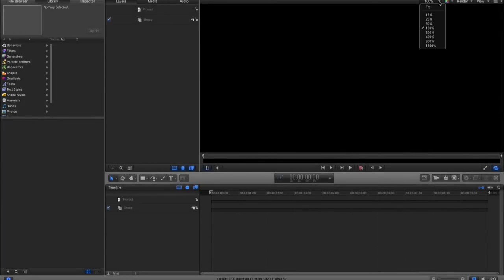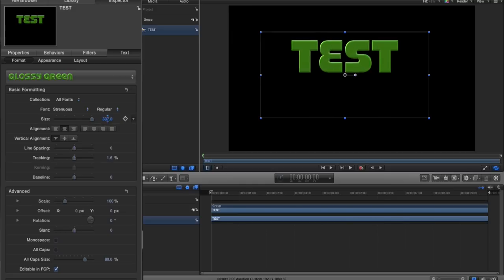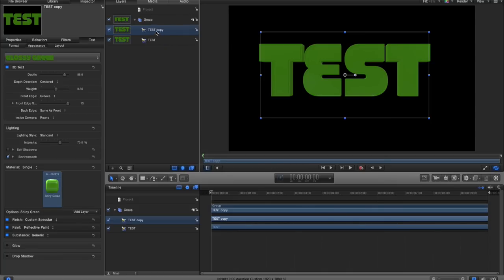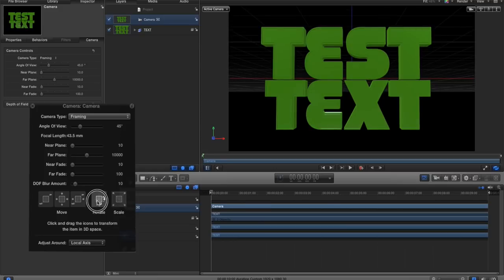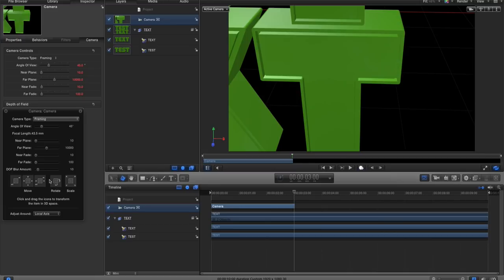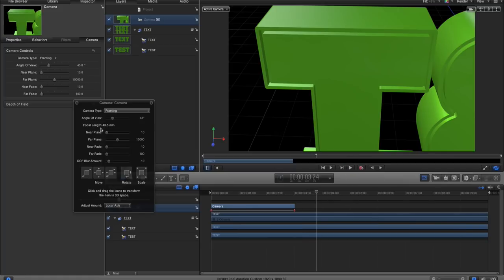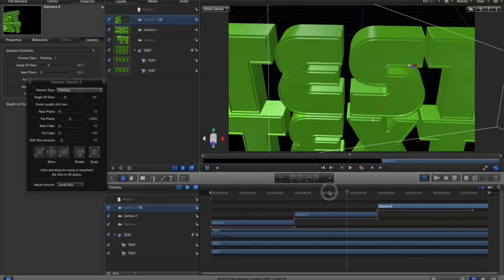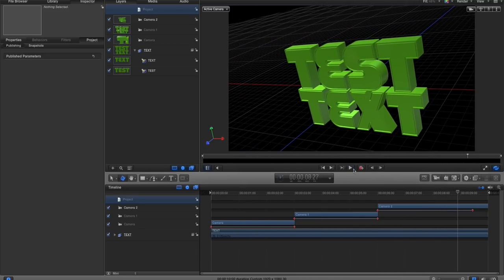Motion 5 | Using Multiple Camera's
Video showing users how to create Multiple Camera effects using Apple Motion 5.

This video will show you how to:

* Use Apple Motion 5 Camera effects
* Create Multiple Camera's in Motion 5
* Creating Camera effects in Motion 5
* Use Camera transitions in Motion 5

Stable release 5.2 / April 13, 2015; 5 days ago
License Proprietary